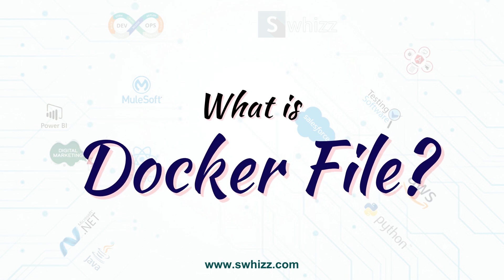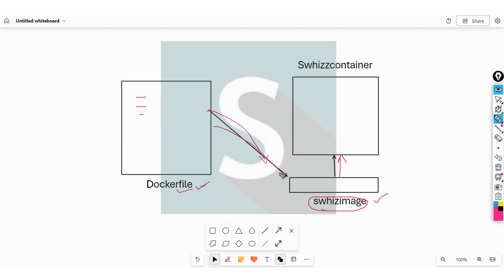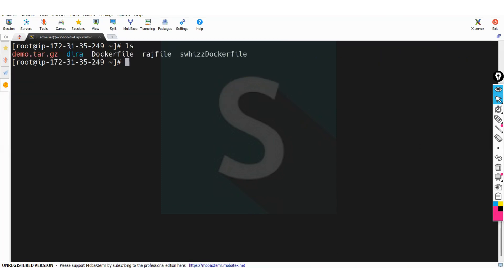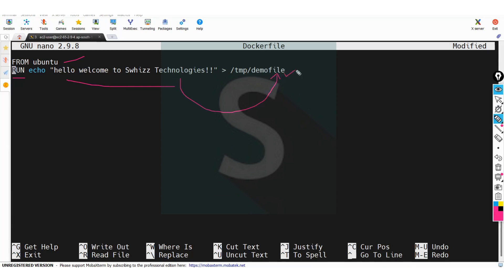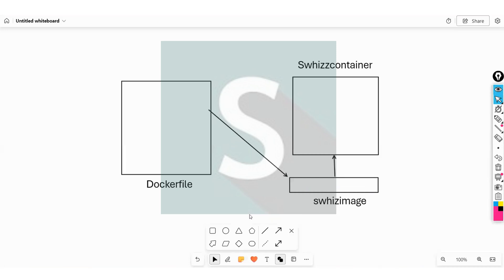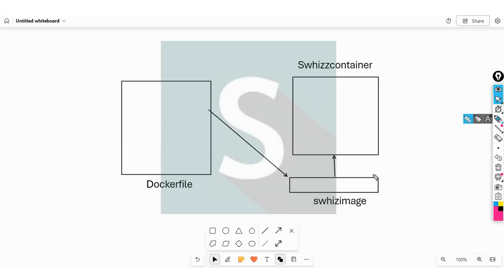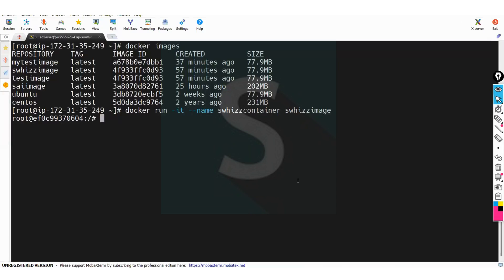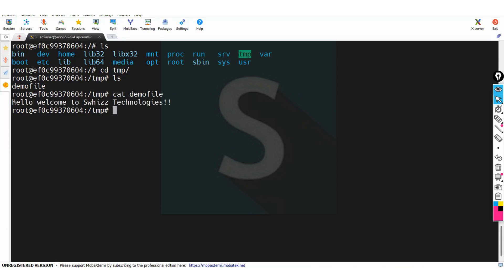Understanding Dockerfile: Building Efficient Containerized Applications | Swhizz Technologies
🚀 Understanding Dockerfile: Building Efficient Containerized Applications 🌐

Unlock the power of Dockerfile with our in-depth tutorial! In this comprehensive session, we dive into the intricacies of Dockerfile, guiding you through the process of building efficient containerized applications. Learn how to define the steps required to create a Docker image, optimize container size, and streamline your development workflow.

Ready to revolutionize your containerization process? Join us at Swhizz Technologies for expert-led training, hands-on workshops, and placement assistance. Gain practical experience and become proficient in Dockerfile and containerization techniques.

Hey, tech enthusiasts! Ever wondered how to streamline your application deployment process? Say hello to Docker files! 🐳

A Dockerfile is like a recipe for creating containerized applications. It contains all the instructions needed to build a Docker image, making it easy to package your app along with its dependencies. With Docker files, you can:

🔧 Simplify Deployment: Just follow the instructions in the Docker file, and your app will be up and running in no time!

📦 Package Dependencies: Say goodbye to compatibility issues by bundling your app with its required libraries and dependencies.

🚀 Boost Portability: Docker files ensure consistent environments across different platforms, from development to production.

💻 Optimize Development Workflow: Speed up development cycles by automating the build process with Docker files.

Don't miss out on this opportunity to master Dockerfile and build efficient containerized applications! Watch our tutorial now and elevate your development skills. 💻✨